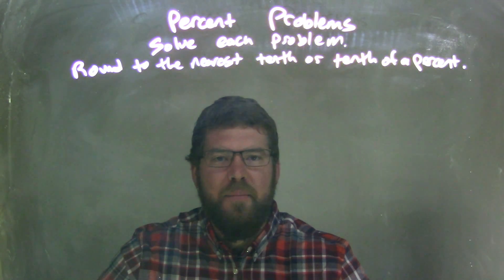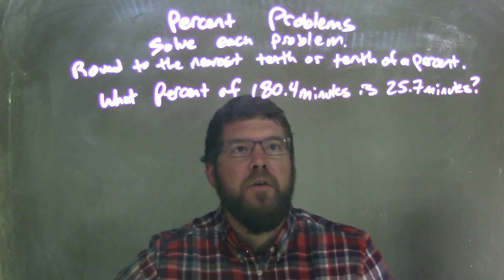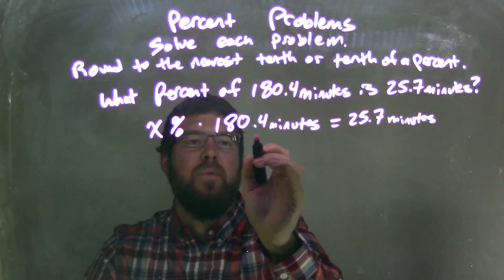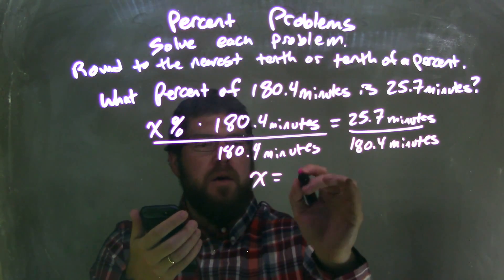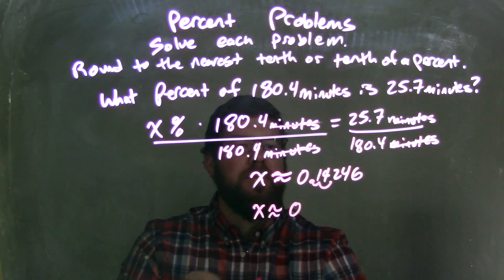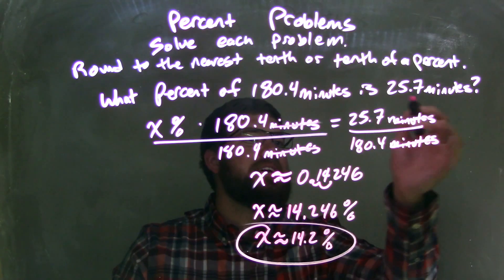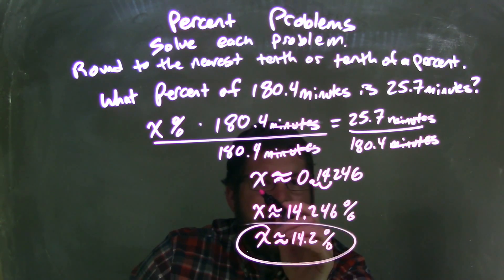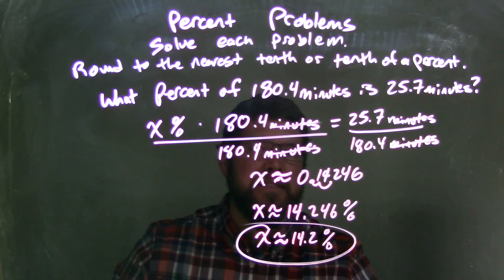What percent of 180.4 minutes is 25.7 minutes?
In this math video lesson on Percent Word Problems I answer the question: What percent of 180.4 minutes is 25.7 minutes? This video discusses how to solve a percent word problem and is a good skill for Algebra 1.